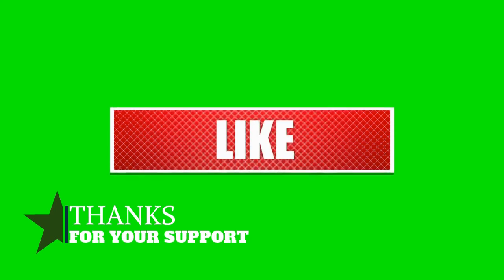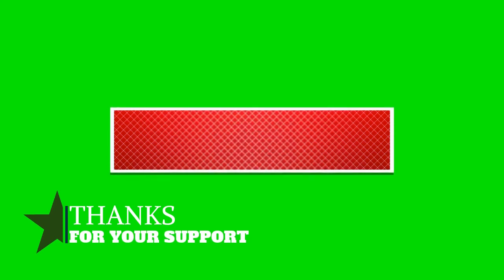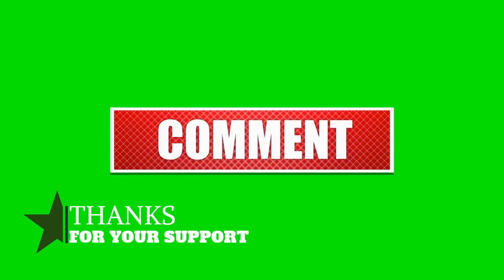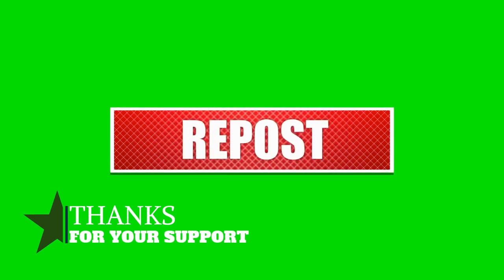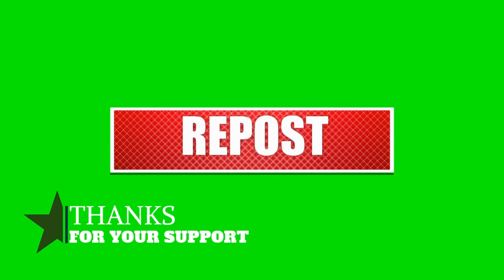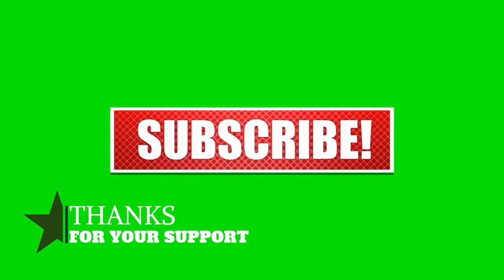The Money Moon: A Romance by Jeffery Farnol - Chapters 29 - 31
00:00
00:25  Chapter-29
08:06  Chapter-30
20:34  Chapter-31

When you listen to The Money Moon, by Jeffery Farnol, you realize that the characters are so engaging and well-drawn - and the mix and interplay of people really make this a very fun book to listen to. It is remarkably fast-paced for a book of that era. It is full of good humor, and nothing happens in the way you expect. The Money Moon was published in 1911. I loved it and I hope you will enjoy it, too.
Now, just sit back, relax, and enjoy this fantastic story.
Until next time, be strong, be safe, and be kind to each other.
Frederick B Smith

Digital Audiobook Downloads for Less.